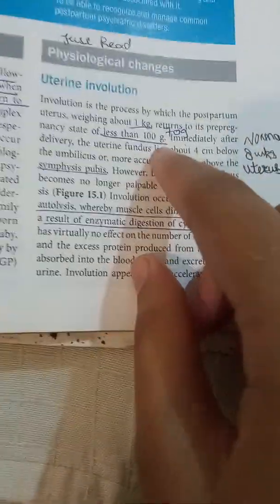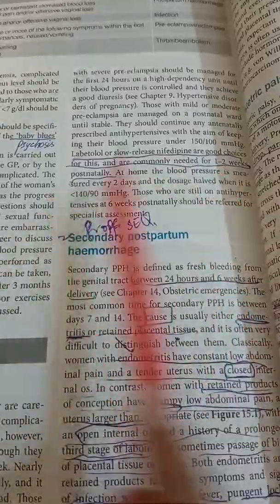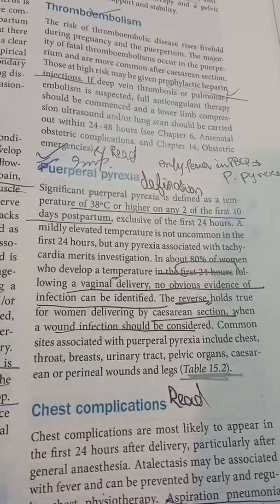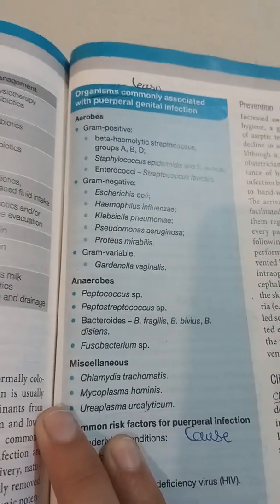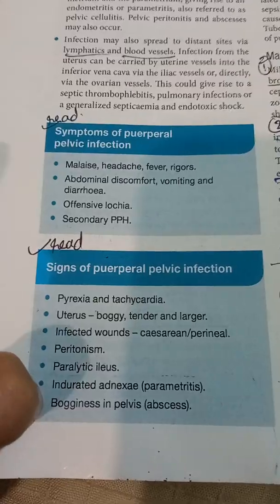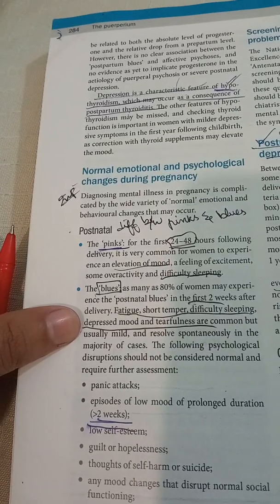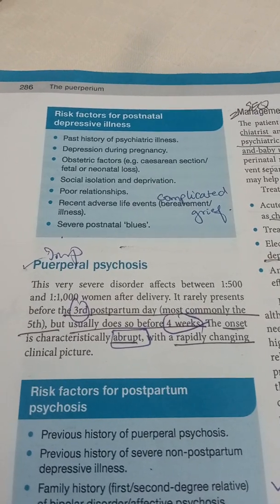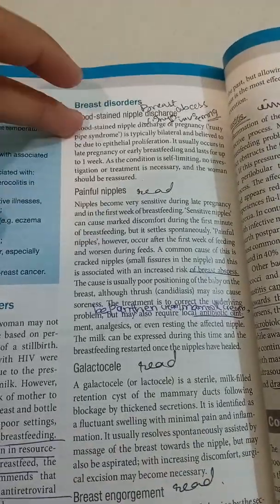The puerperium | Obstetrics | Ten Teachers